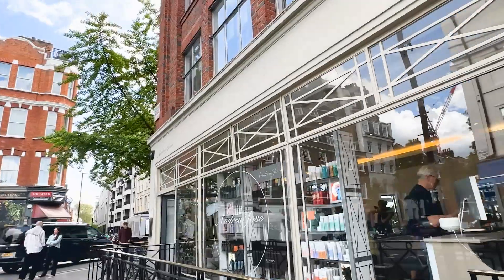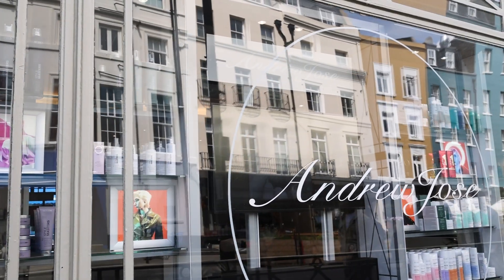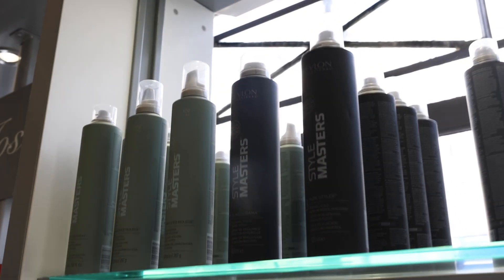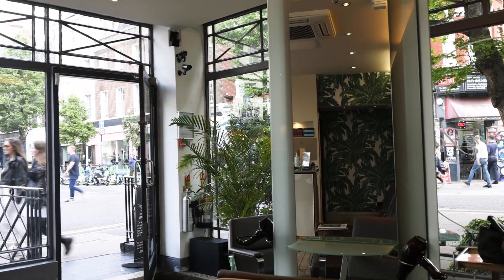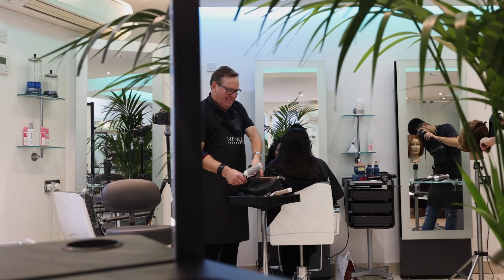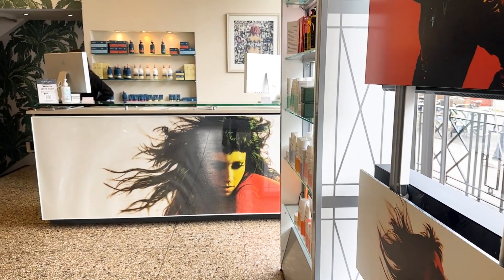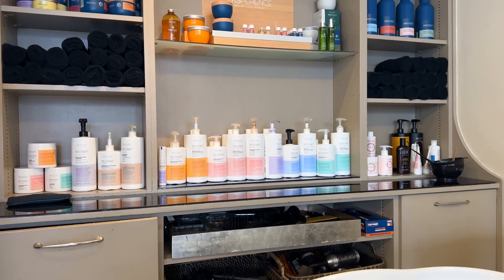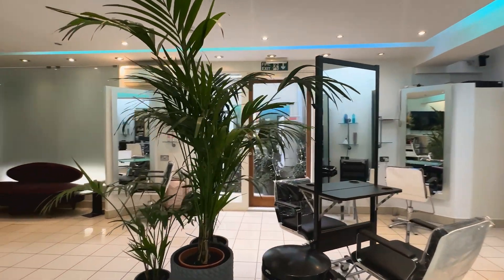Salon Visit | Andrew Jose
Andrew Jose takes us on a tour as he celebrates 35 years on Charlotte Street, London.